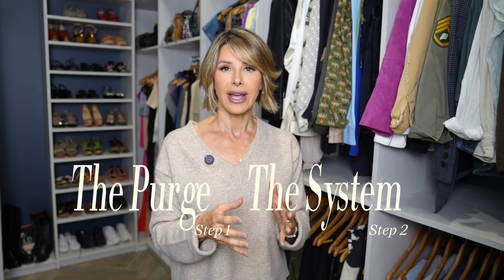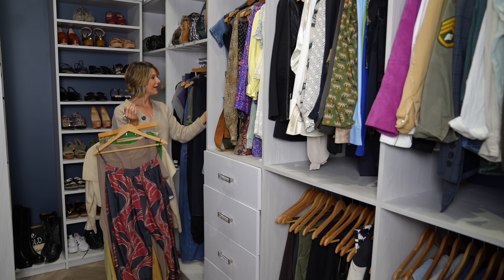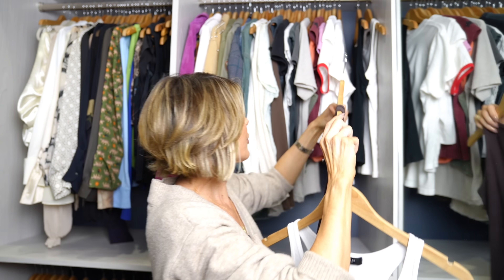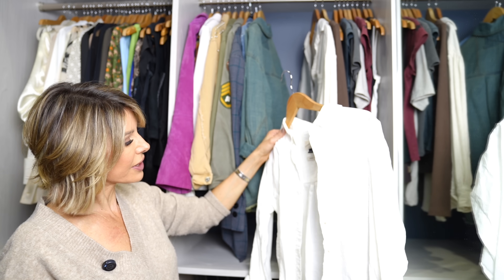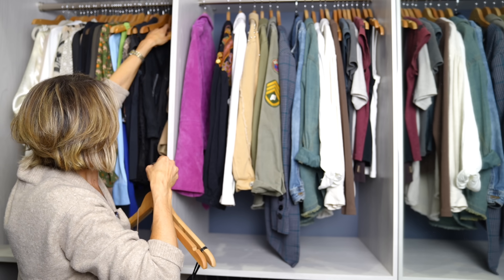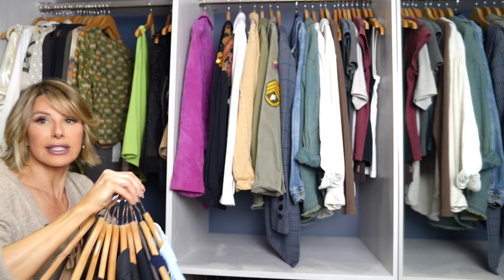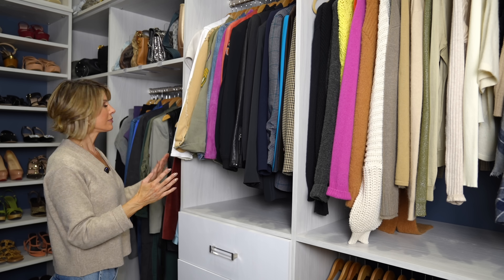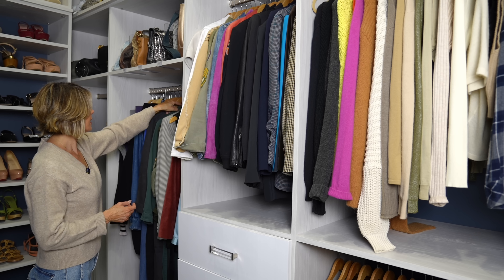Seasonal Wardrobe Switch: Easy Closet Cleanout Tips for Fall & Winter | Dominique Sachse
Ready to refresh your wardrobe for the chilly months ahead? In this video, I’m sharing my go-to tips for a seasonal closet cleanout! From organizing your space to deciding what to keep, donate, or store, I'll walk you through the process of decluttering and making room for cozy fall pieces. Whether you're looking to transition your wardrobe or simply need a fresh start, this guide will help you tackle it with ease. Let's get organized (and stay warm) together!